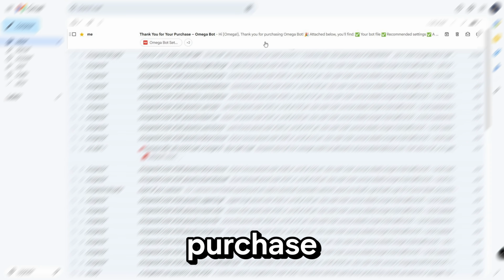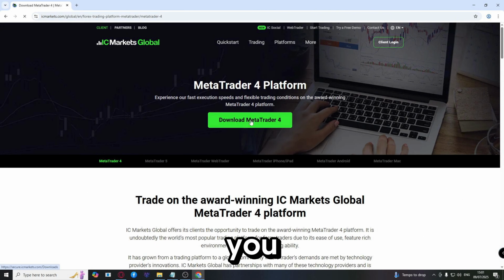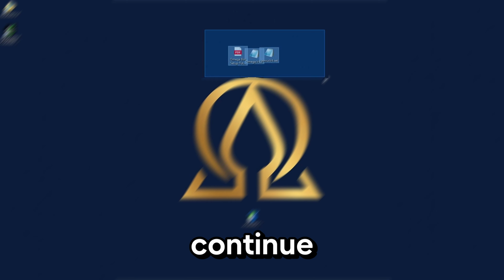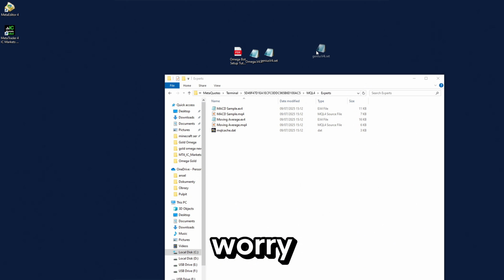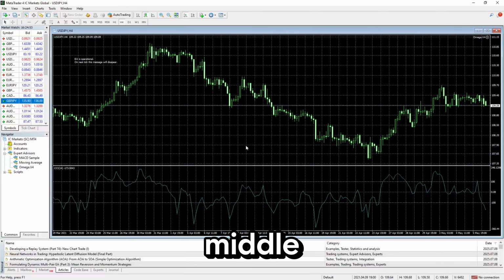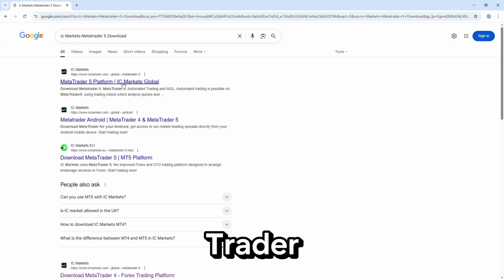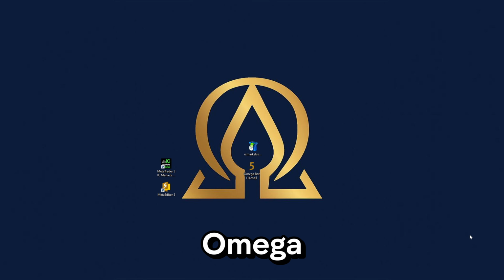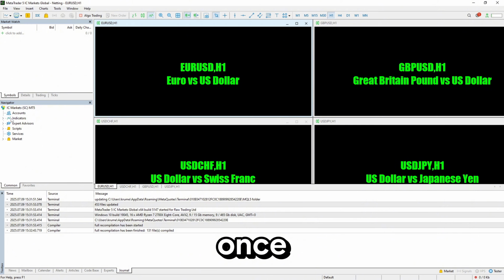How To Set Up Omega Bot EA | Full MetaTrader 4 & 5 Installation Tutorial (Step by Step)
Welcome to the official Omega Bot EA setup tutorial.

In this video, I’ll show you exactly how to install and set up your Omega Bot EA on both MetaTrader 4 and MetaTrader 5, step by step.

✅ What you’ll learn:

How to download MetaTrader 4 from your broker
How to install Omega Bot EA files correctly
How to set up MetaTrader 5 and compile your bot
Recommended pairs and settings
How to activate your bot and start trading automatically
If you’re already a client, thank you for choosing Omega Bot. And if you haven’t joined yet… what are you doing? Start automating your trading today.

💬 Need help?
Contact our support team anytime on Telegram for fast assistance with your setup